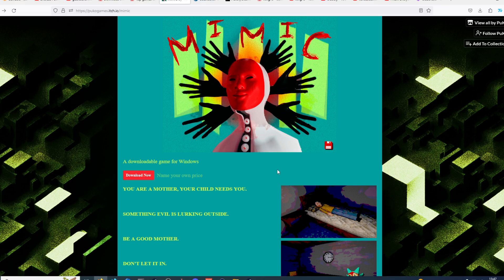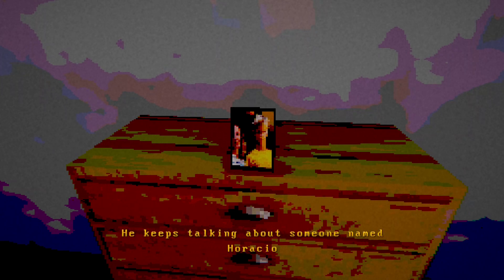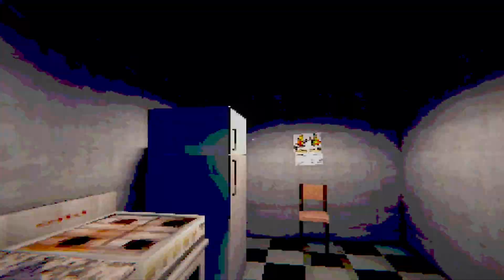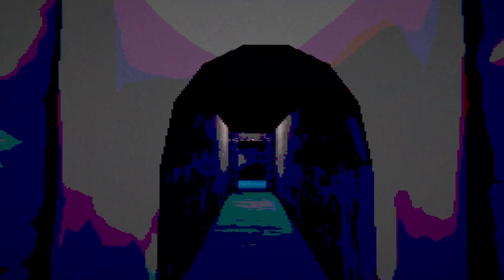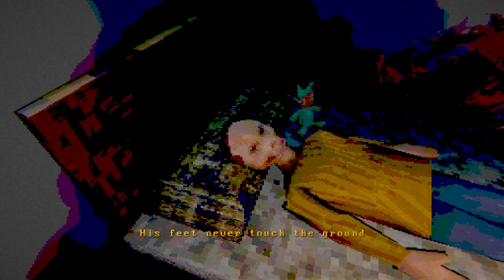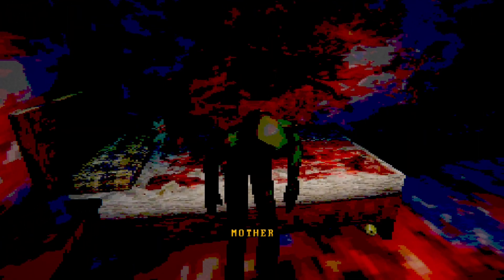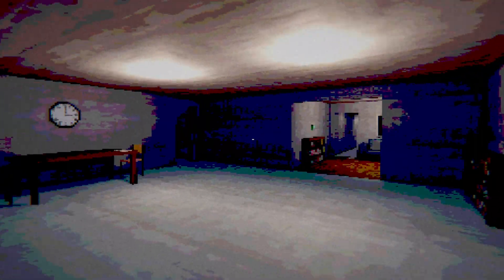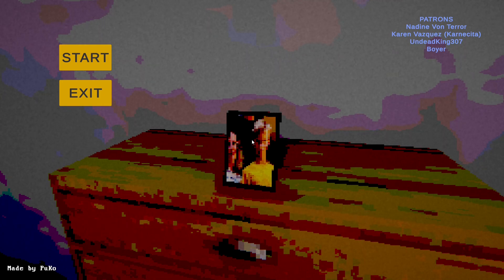My son is fecked and I'm spooked | MIMIC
I have ventured to where I dreaded to go. It was an acceptable experience.

Why look down here, eh? Nothing here, ever.
no cap